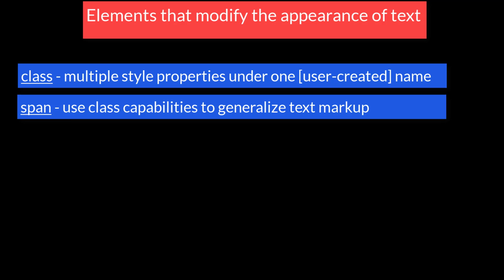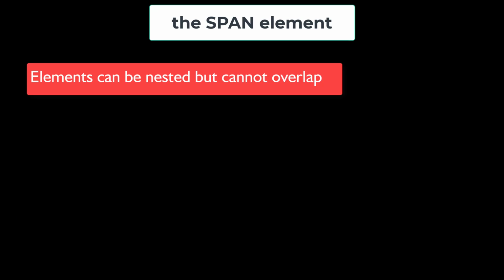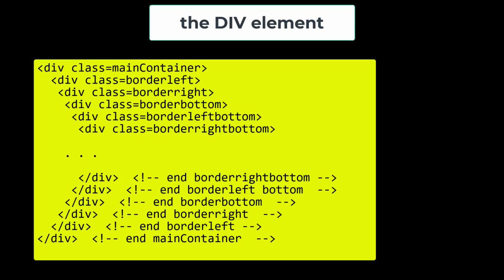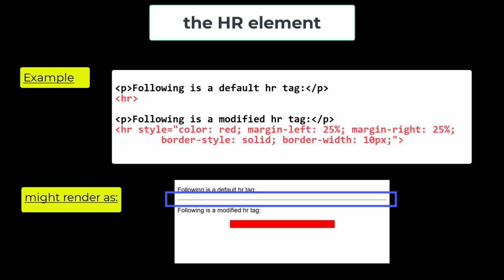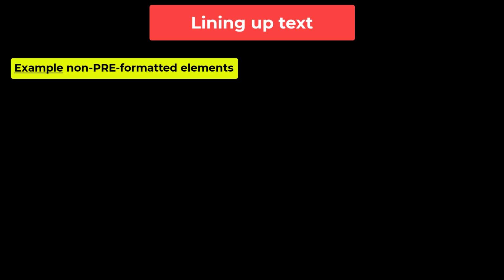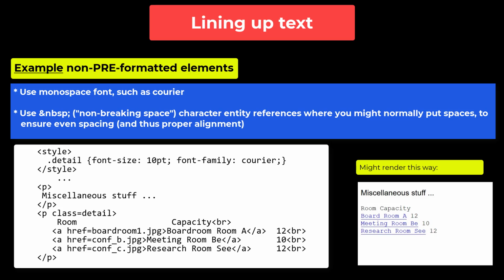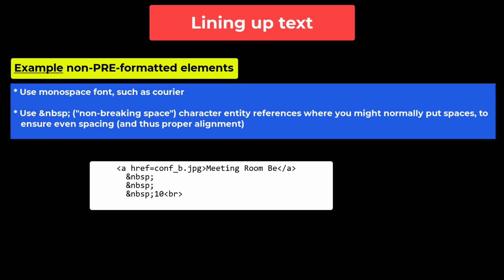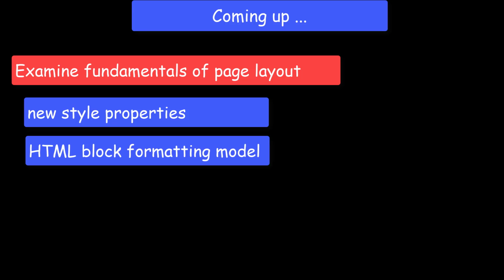Creating Websites: Lesson 7, part 2: More formatting choices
Here we discuss SPAN, DIV, and HR. And we look at how to get columnar data to line up.